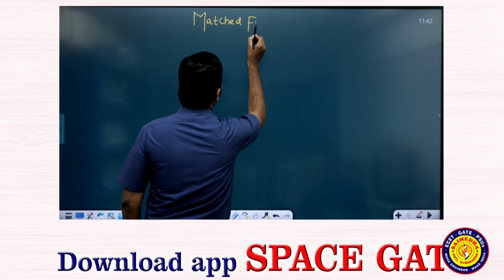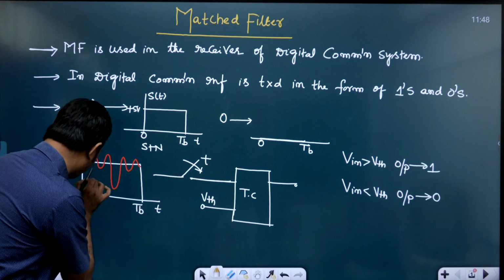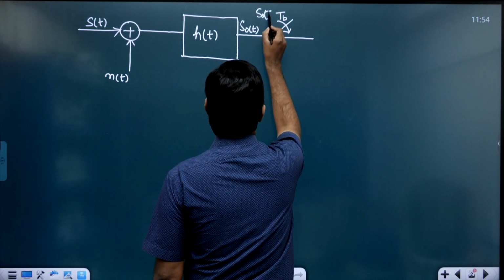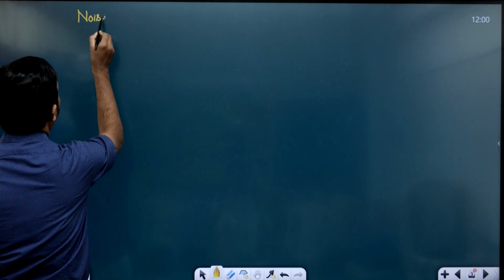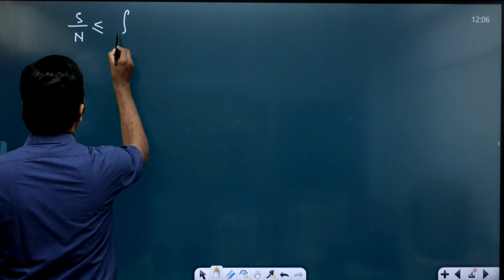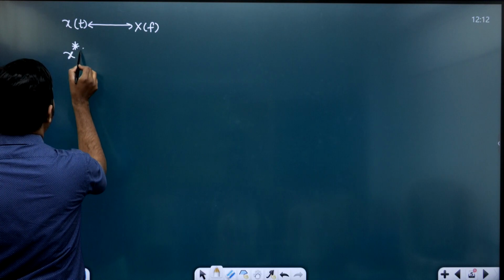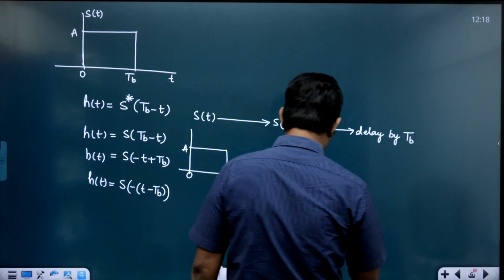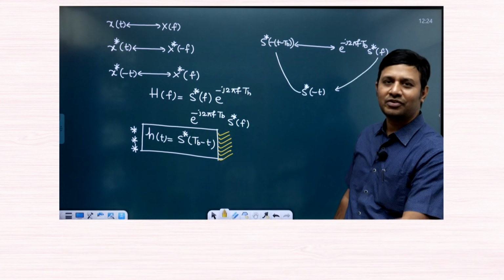DIGITAL COMMUNICATION || POLYTECHNIC LECTURER || Download app SPACE GATE || 9848485698